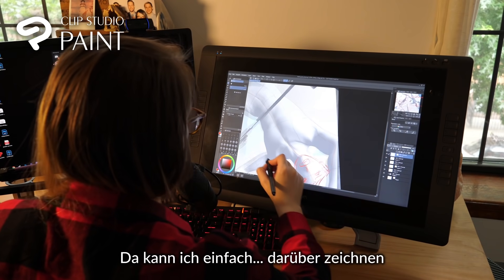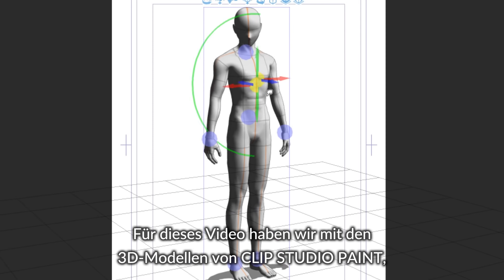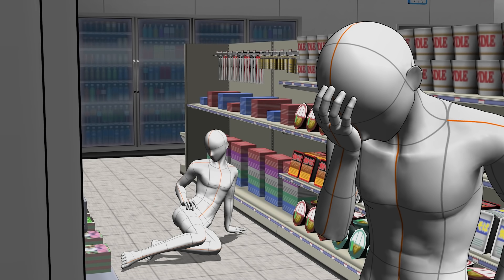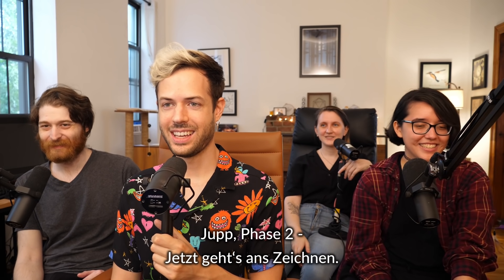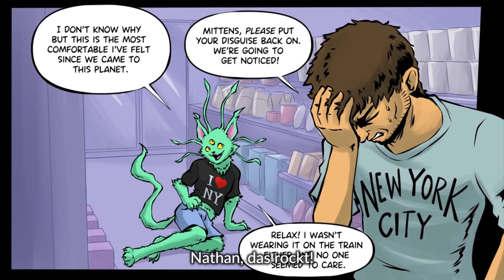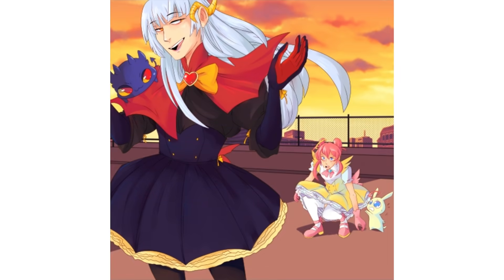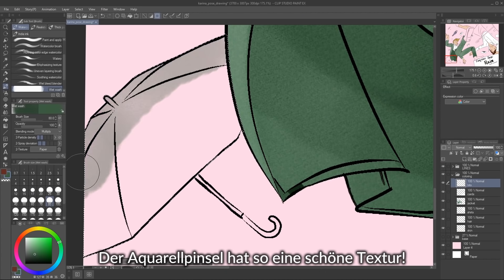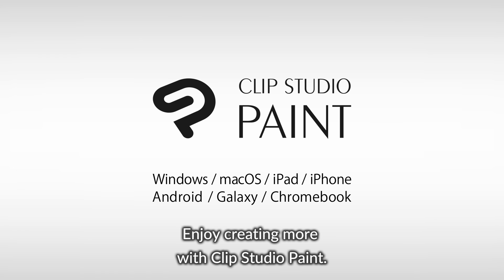Erstelle smarte Zeichnungen aus dummen Ideen! Drawfee x CLIP STUDIO PAINT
Ideen können alle möglichen verrückten Wendungen nehmen, und CLIP STUDIO PAINT hilft dir dabei, sie zu verwirklichen!
YouTubes kreative Köpfe und Unterhaltungskünstler Nathan, Julia, Karina und Jacob von Drawfee nehmen dich mit auf ihre Reise, auf der sie die Funktionen von CLIP STUDIO PAINT (fast) zum ersten Mal erleben. Mit aus 3D-Modellen gestalteten Illsutrationsvorlagen, fordern sie sich gegenseitig heraus exquisite Illustrationen zu erstellen.

Außerirdische Katzen, Magical Girls, Regenschirmverkäufer und Cyberpunk-Elfen sind nur einige der Optionen, die dir beim Zeichnen mit diesen einzigartigen Funktionen der App zur Verfügung stehen, wie texturierte Pinsel, Sprechblasen und Schraffuren. Pack deine Ideen an und probiere  CLIP STUDIO PAINT aus!